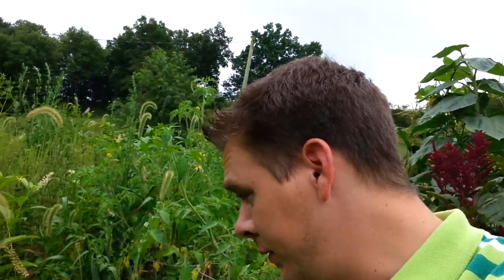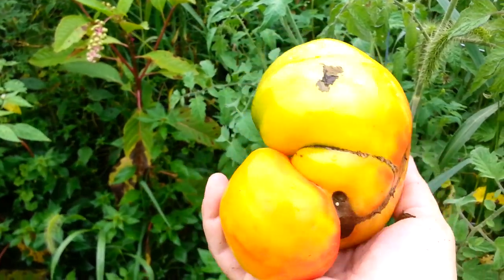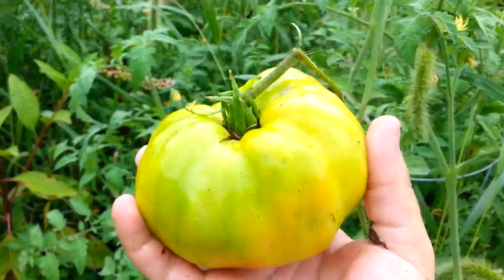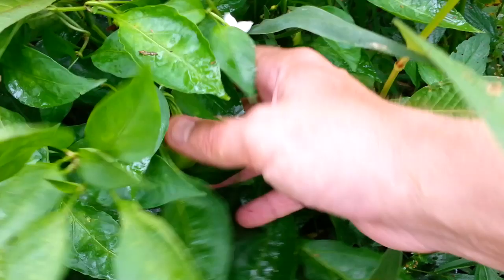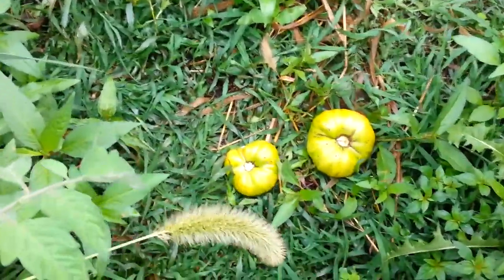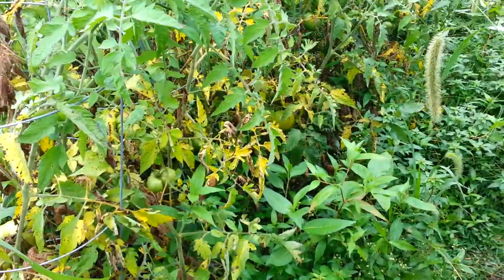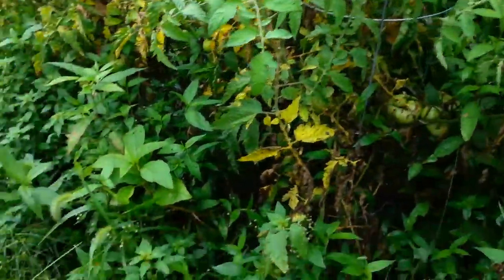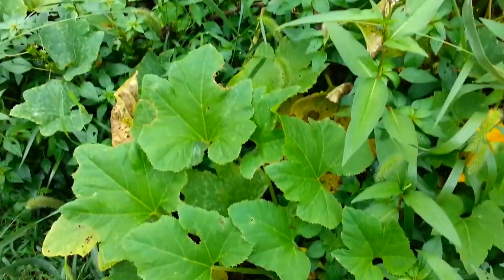GIANT Pineapple Tomatoes Harvest!!!!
We had about a week of rain and i lost a few of these guys to rotting right on the vine and a little bit of late blight because of the rain. Still a good harvest and these are sure some whopper tomatoes! No fertilizer, chemicals, amended soil or anything of any kind to get these tomatoes to grow. just rain from the sky and good natural soil.